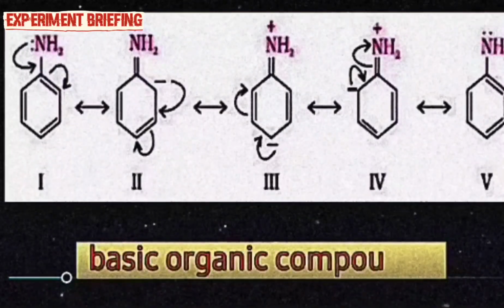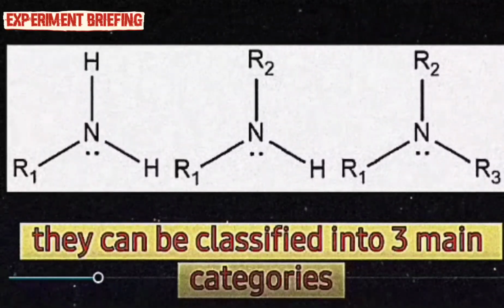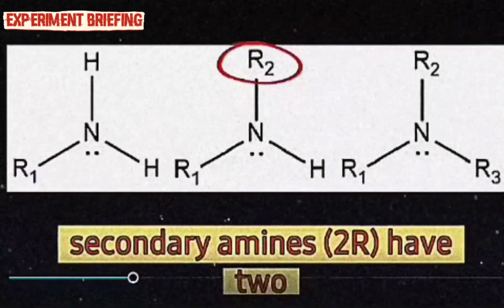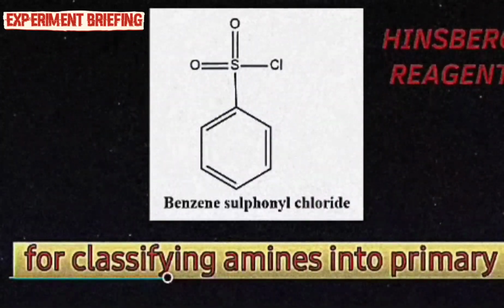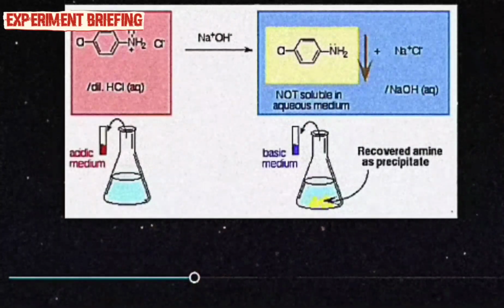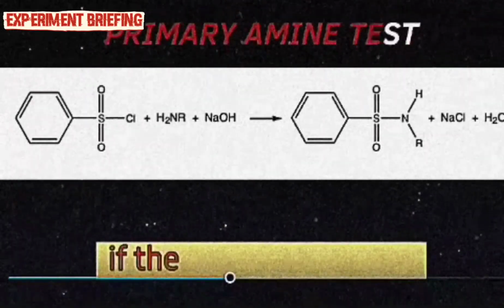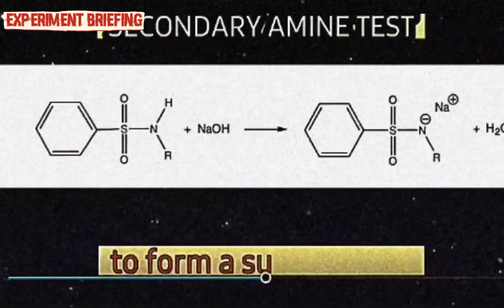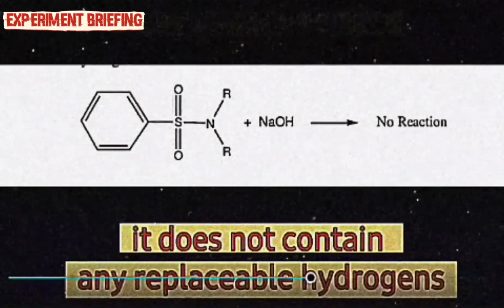Test for basic compounds: Amines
Welcome to our chemistry tutorial on testing for amines! In this video, we'll explore the different methods used to detect the presence of amines, including primary, secondary, and tertiary amines.

Amines are a class of organic compounds that contain a nitrogen atom bonded to one or more alkyl groups. They're commonly found in many biological molecules, such as amino acids, proteins, and neurotransmitters.

In this video, we'll cover the following topics:

1. Carbylamine test: We'll demonstrate the carbylamine test, which is used to detect the presence of primary amines.
2. Hinsberg test: We'll explain the Hinsberg test, which is used to distinguish between primary, secondary, and tertiary amines.
3. Nitrous acid test: We'll discuss the nitrous acid test, which is used to detect the presence of primary and secondary amines.
4. p-Toluenesulfonyl chloride test: We'll demonstrate the p-toluenesulfonyl chloride test, which is used to detect the presence of primary and secondary amines.

By the end of this video, you'll be able to:

1. Identify the different types of amines and their chemical structures.
2. Explain the principles behind each test for amines.
3. Perform the carbylamine test, Hinsberg test, nitrous acid test, and p-toluenesulfonyl chloride test.
4. Analyze the results of each test and determine the presence of amines.

Whether you're a chemistry student, researcher, or simply curious about the properties of amines, this video is designed to provide a clear, concise, and engaging explanation of the concepts and techniques involved.

So, let's dive into the world of amines and explore the different methods used to detect their presence!